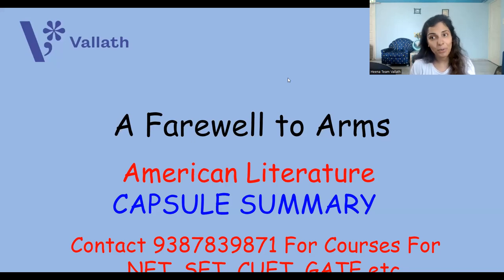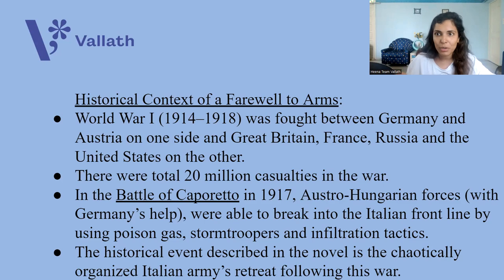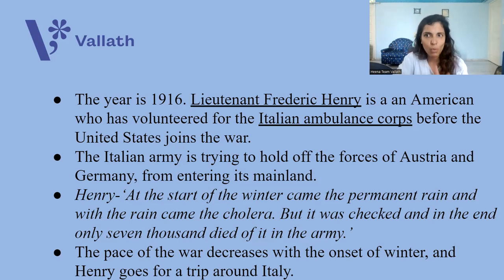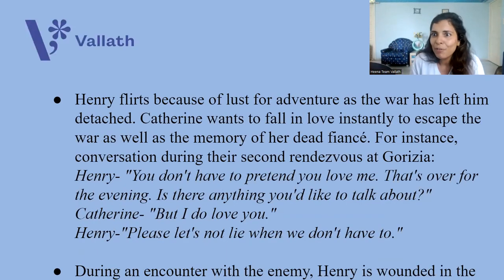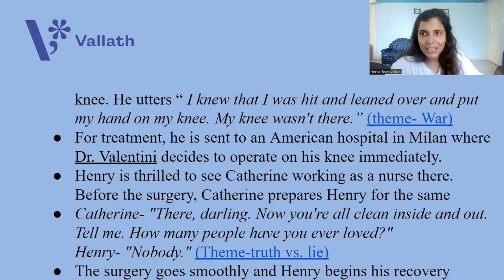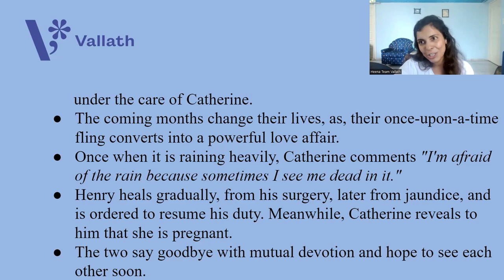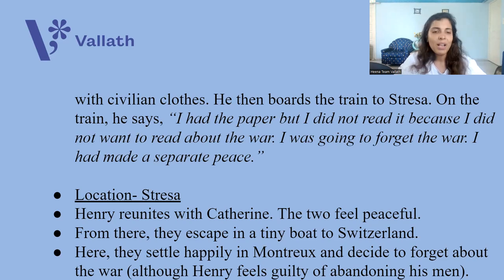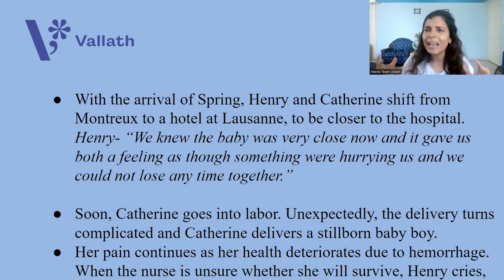A Farewell to Arms - NET | SET | American Literature Series Part XV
A Farewell to Arms -  Earnest Hemingway | NET | SET | American  Literature Series Part XV

⚪ Join us ⚪